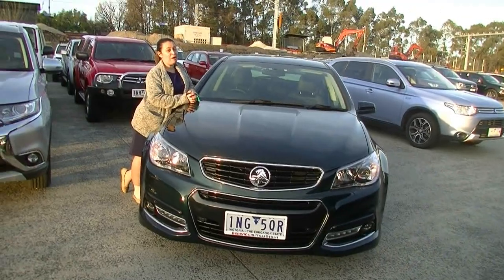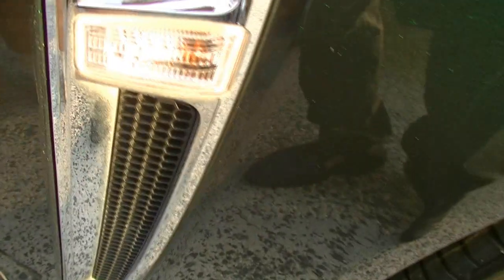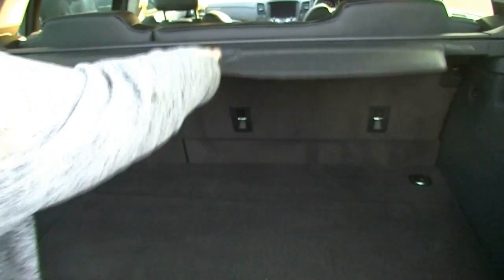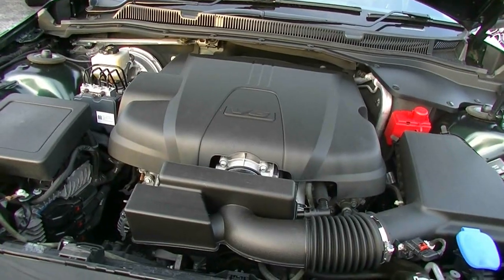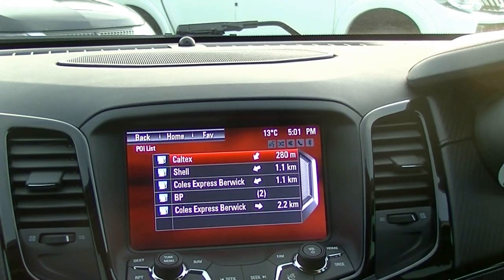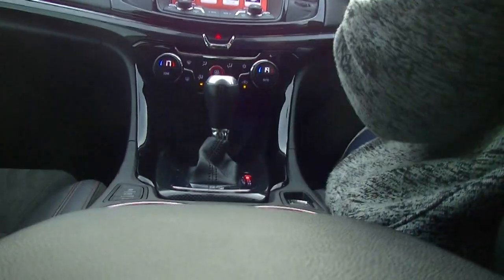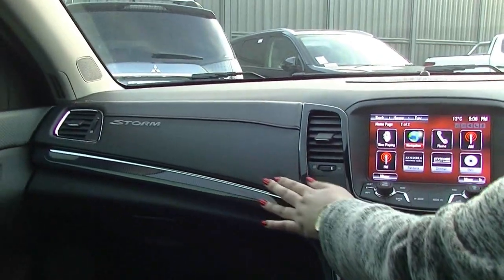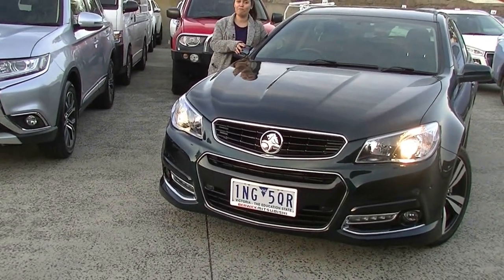B8572 - 2014 Holden Commodore SV6 Storm VF Auto Walkaround Video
A video walkaround tour of the B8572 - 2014 Holden Commodore SV6 Storm VF Auto Presented by Kristal Gutierrez Used Car Sales at Berwick Mitsubishi,